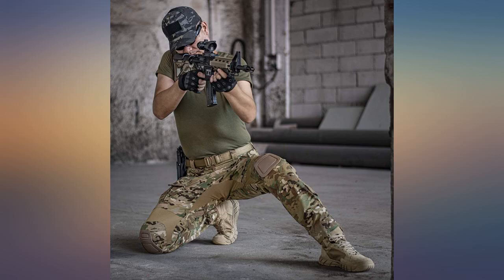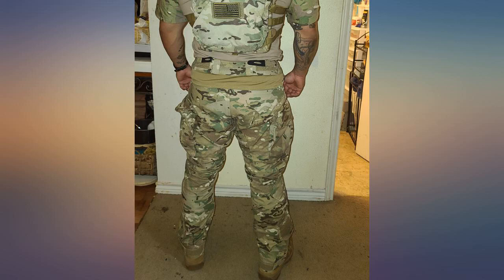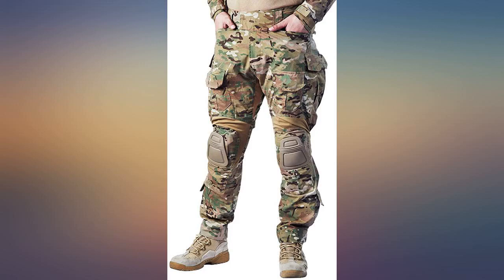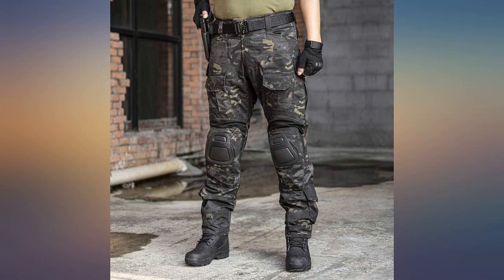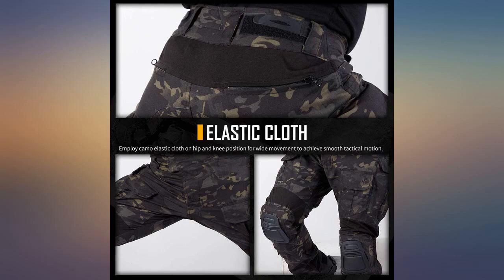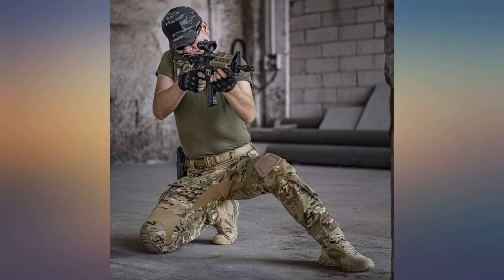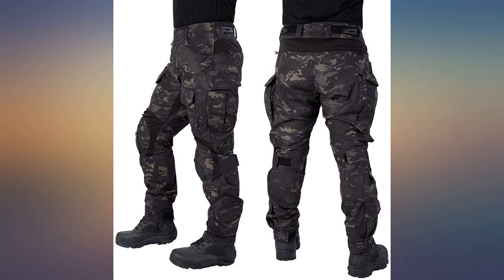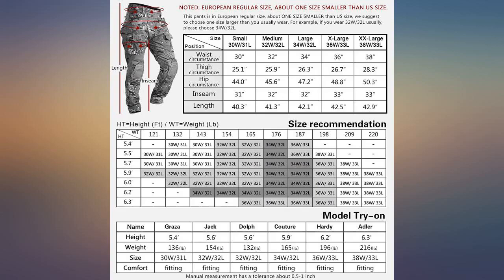IDOGEAR G3 Combat Pants Multicam Trousers with Knee Pads for Men Tactical Pant review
IDOGEAR G3 Combat Pants Multicam Trousers with Knee Pads for Men Tactical Pant Mulitple Pocket Hook-and-Loop Adjuster

Main Features:
- MATERIAL: Made of 50% and 50% polyester with a 4-way stretch-woven accents ripstop clothing , Teflon coating, YKK zipper, military level elastic, velcro and thread, Strong stretchable clothing around knee and hip and crotch, which makes it very comfortable and durable.
- FEATURES: a) It is a NEW design IDOGEAR G3 combat pants .b) Come with the removable combat knee pads and concealed elbow pads.c) Unique low-profile waist adjust system and knee pad height adjust system makes it very professional and functional. d) Size adjustment at the back of waist, knee and ankle position e) Up to 10 different size pockets, large carrying capacity. f) Zip fly with velcro closure, 2 hip pocket with zipper closure.
- SPECIFICATION: a) It's in European regular size, a little smaller than US size, please refer to our size chart from the last photo before ordering. b) 5 sizes for your choice: Small (30W/31L), Medium (32W/32L), Large (34W/32L), X-Large (36W/33L), XX-Large(38W/33L). c) Color: MultiCam, MultiCam Black, Ranger Green.
- USAGE: Perfect for airsoft, paintball, hunting, shooting, wargame, daily wear, training ...
- PACKAGE INCLUDE: pants x 1 ( the boots and belt are not included)